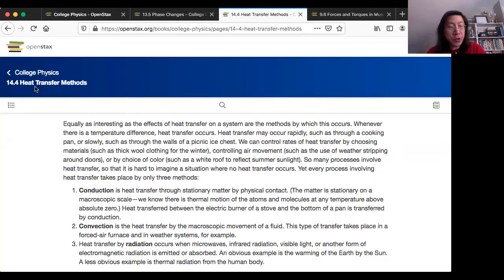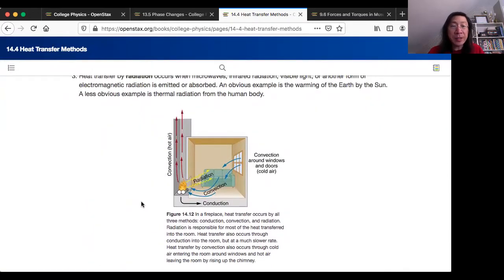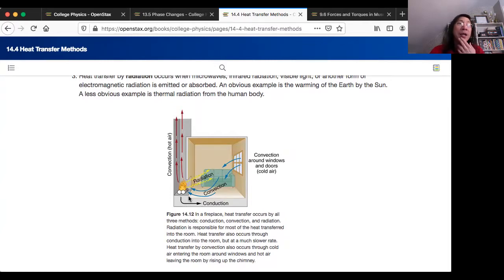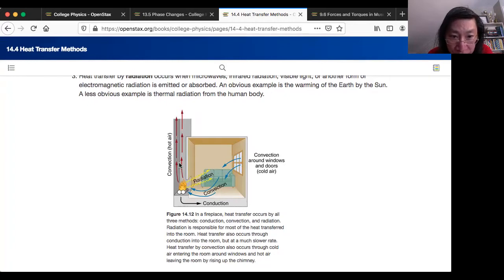Lecture 15, part 1 of 2 - heat transport (PHY 116)